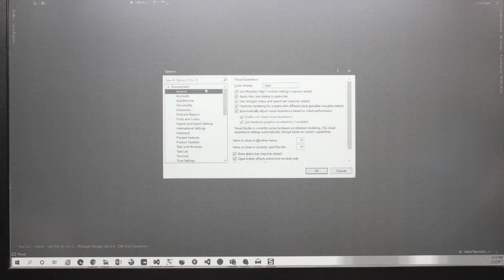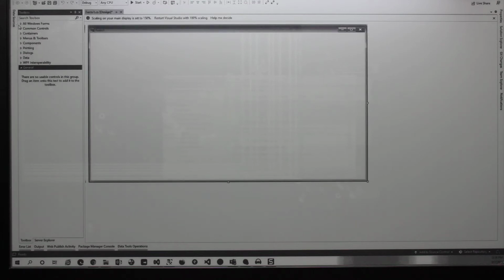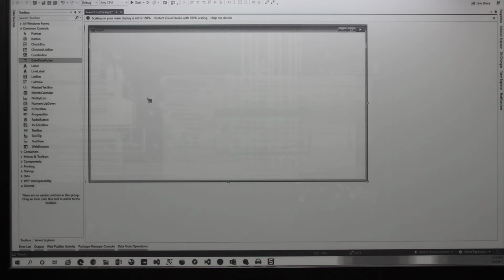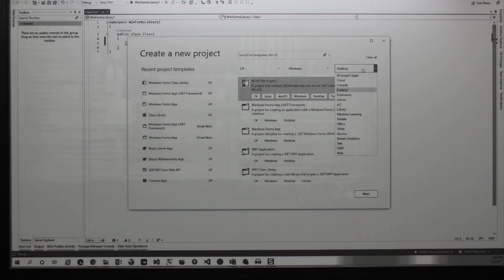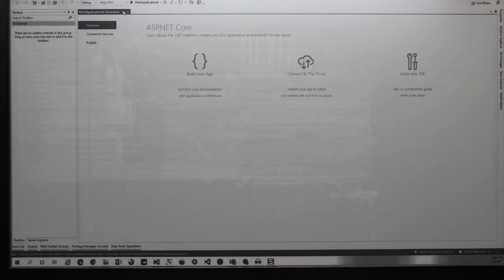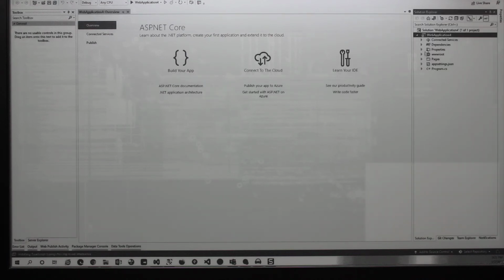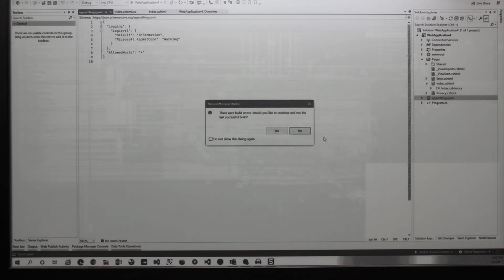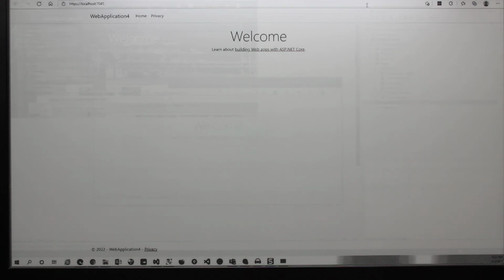Dasung Paperlike 253 - 25.3" E-Ink Monitor - Visual Studio 2022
Dasung Paperlike 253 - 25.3" E-Ink Monitor - Visual Studio Demo